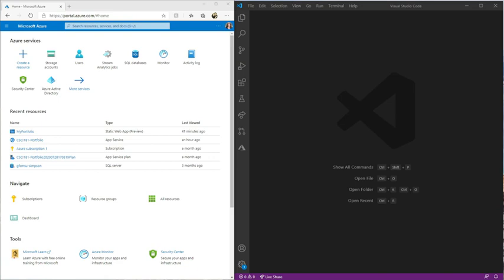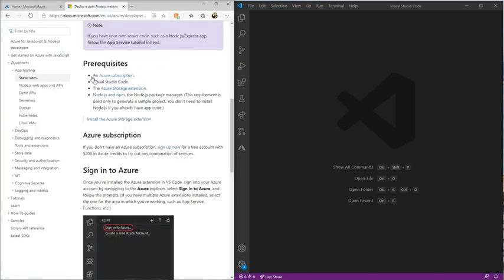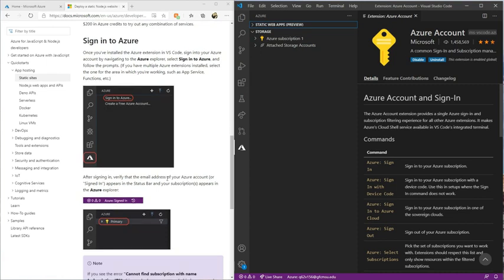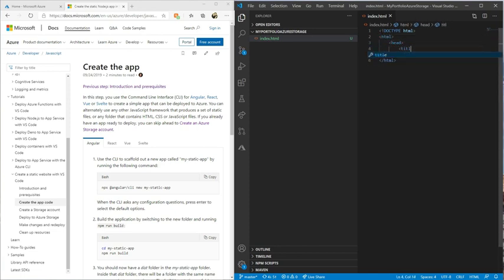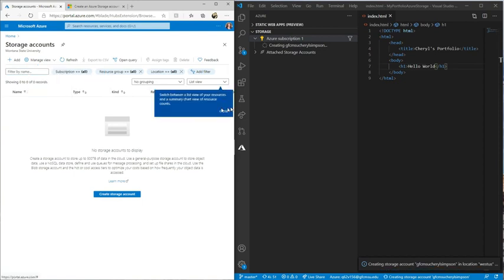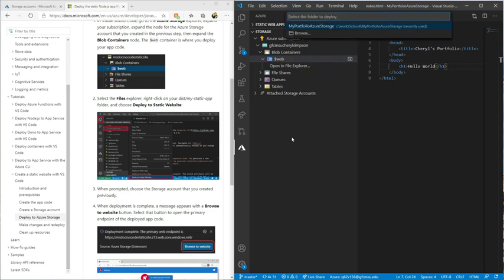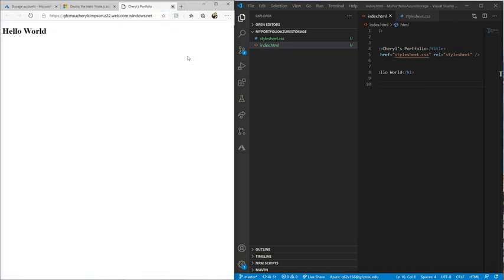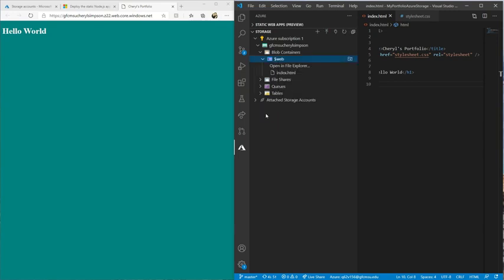How to Host your Website - Azure/Azure Storage